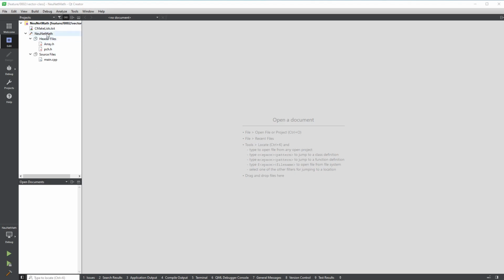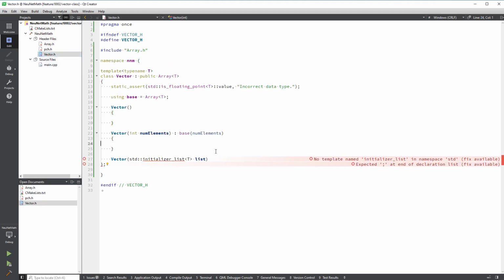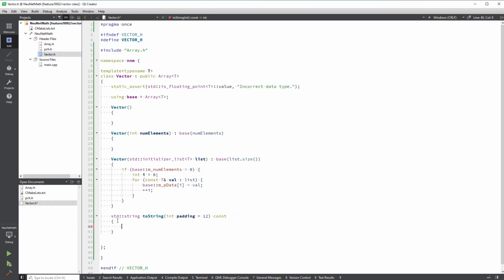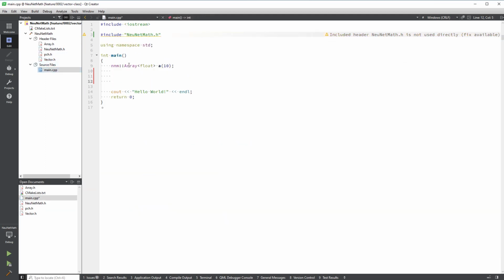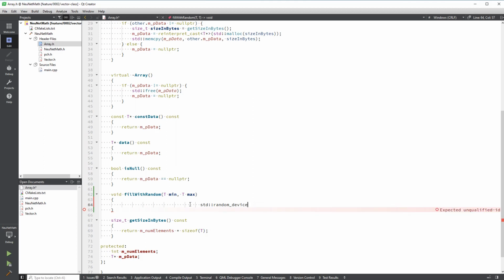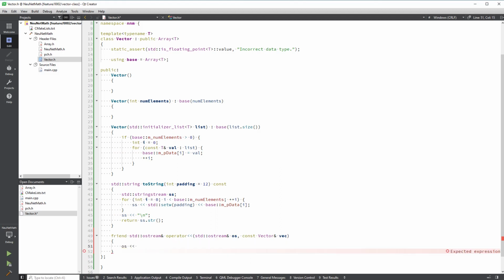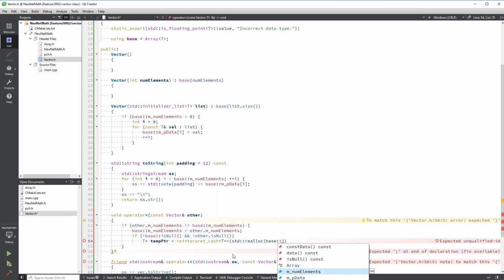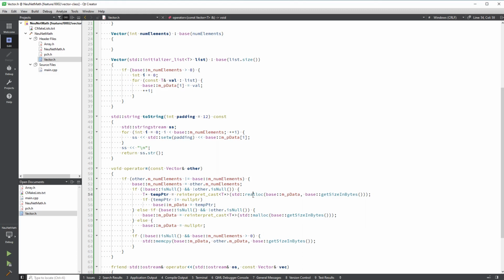CNN from Scratch in C++ | Part 2: The Vector (1-D Container) Class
This video is a continuation of the convolutional neural network series, in which I am attempting to write a ConvNet from scratch.